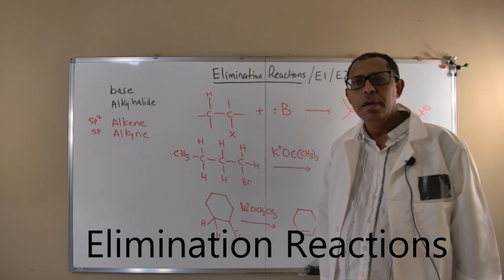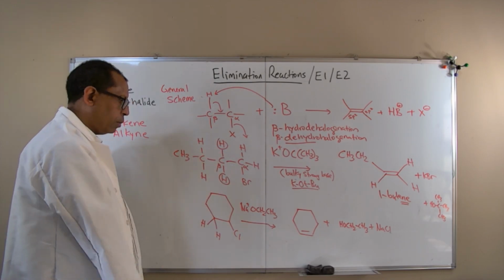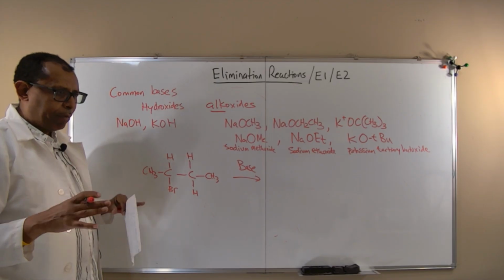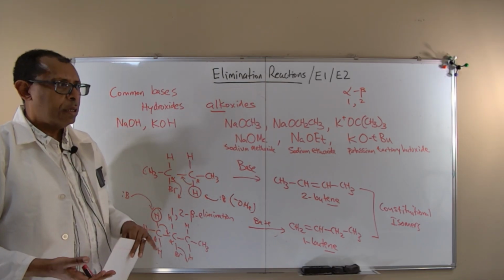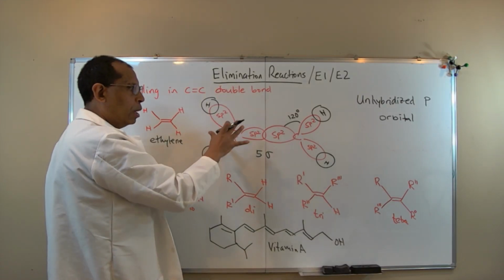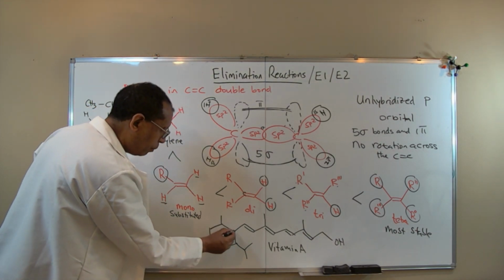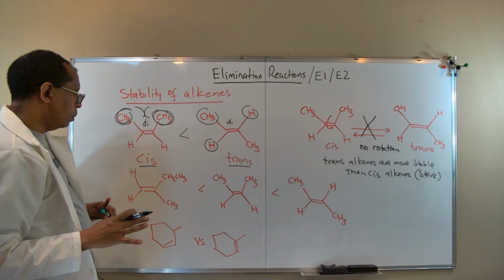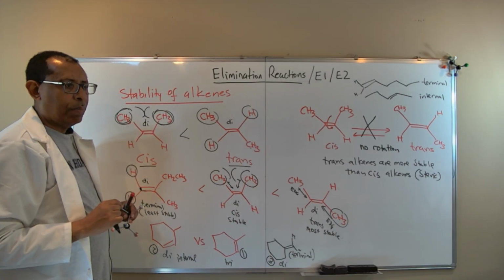22. Easily learn trends about E1_E2 Elimination_Reactions | Terminal vs Internal Alkenes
Welcome to this Organic Chemistry lecture on Elimination Reactions (E1 & E2)!  In this session, we cover a general overview of elimination reactions including:

🔹 The role of bases in elimination reactions
🔹 1,2-Elimination and the action of hydroxide vs. alkoxide bases
🔹 General stability trends of alkenes
🔹 Comparison of cis vs. trans alkenes
🔹 Terminal vs. internal alkenes and their relative stability
🔹 Hybridization in alkenes and how it influences reactivity

This lecture provides a strong foundation for understanding how alkenes are formed through elimination mechanisms, their structural variations, and stability considerations important in organic chemistry. Perfect for undergraduate chemistry students preparing for exams or anyone looking to strengthen their organic chemistry fundamentals.